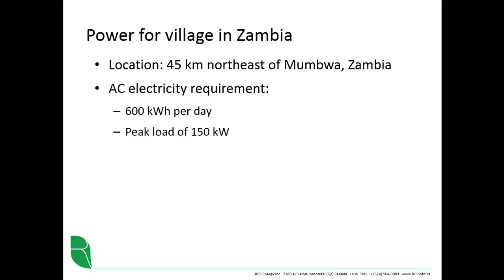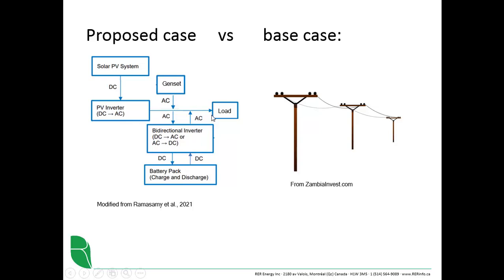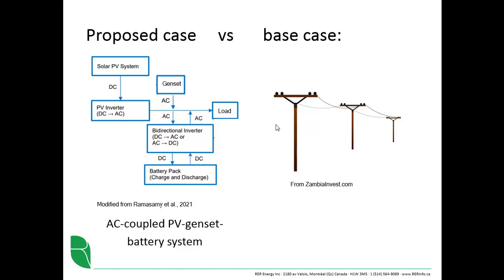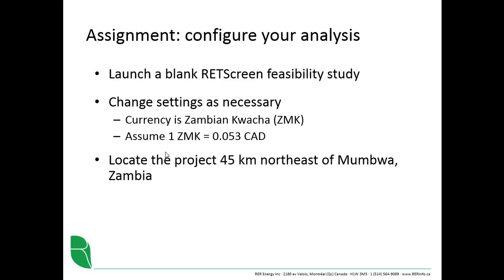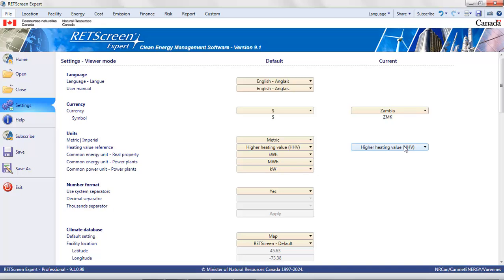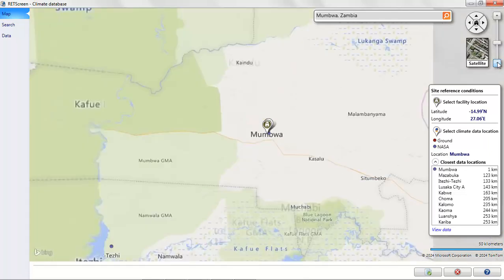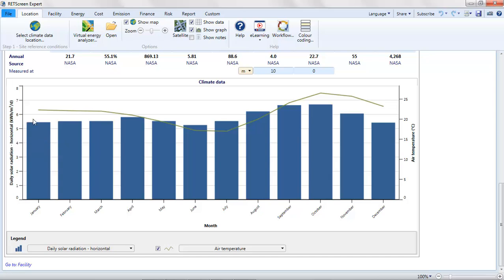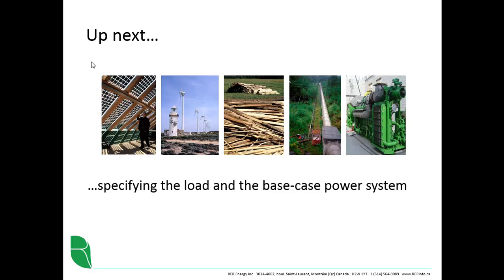Part 16 - Village electrification in Zambia - Setting up the analysis